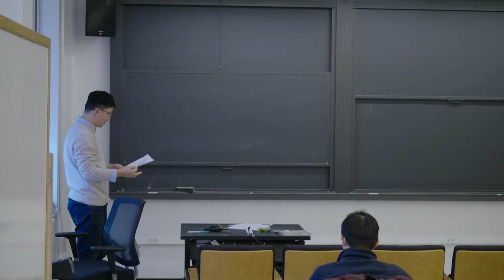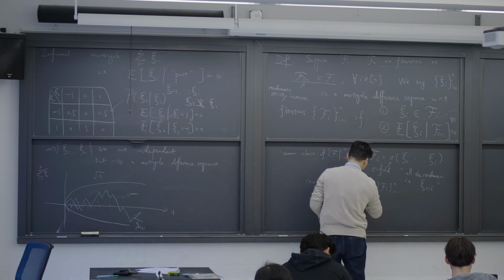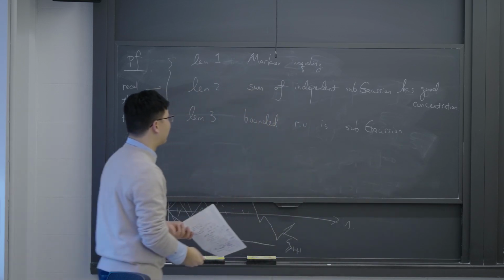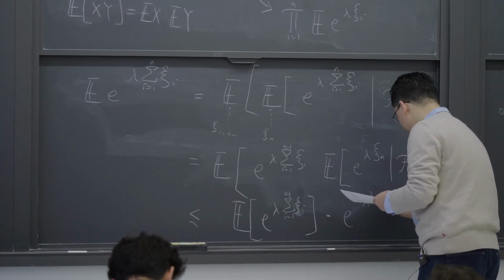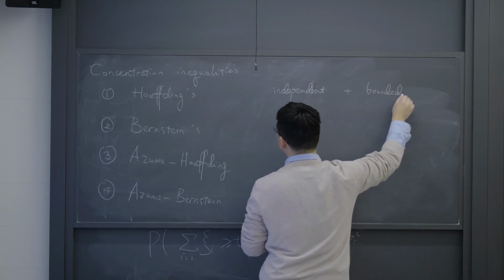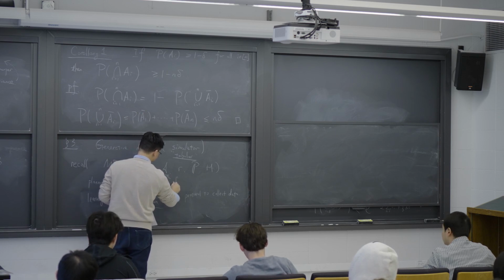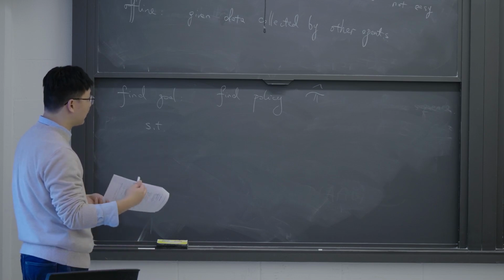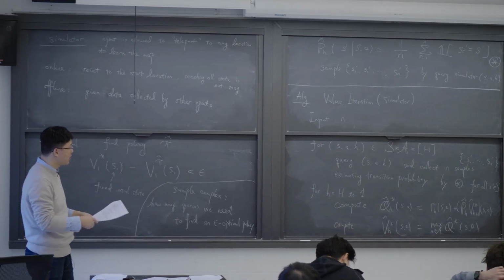Lecture 5: Foundations of Reinforcement Learning: Martingale Concentration